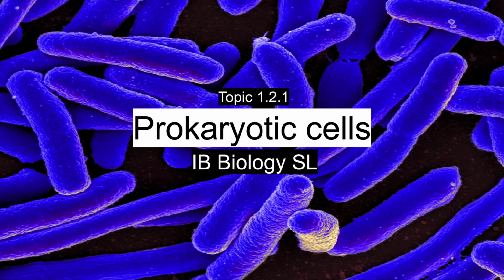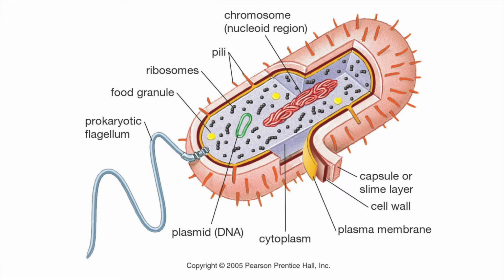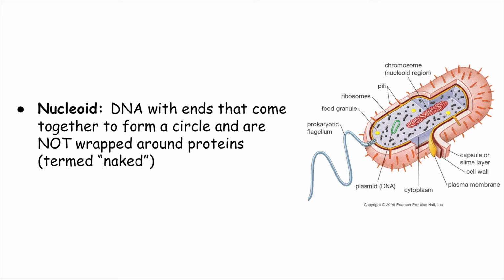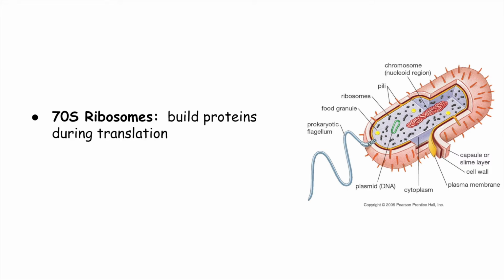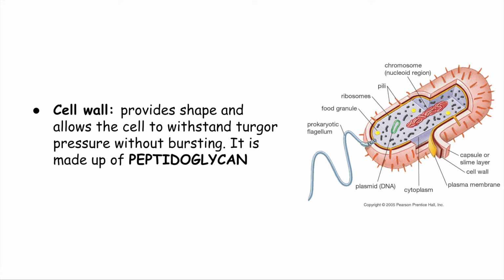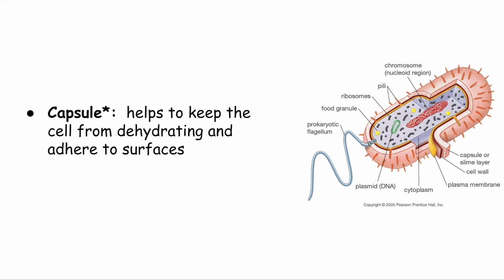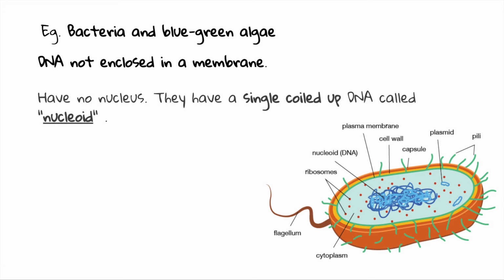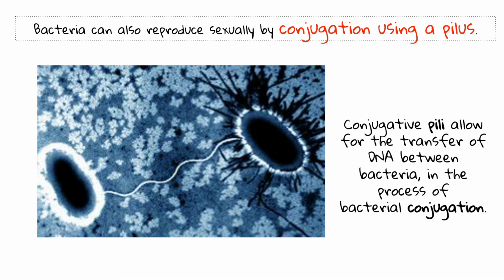IB Biology SL and HL - 1.2 Prokaryotic Cells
Creators of the video: Maria Sevcenco and Jazmin Henareh